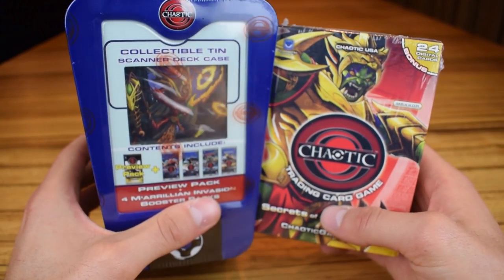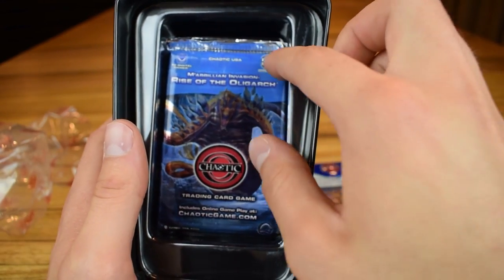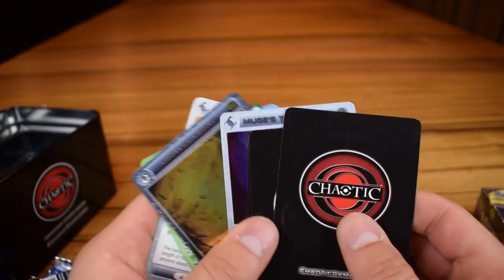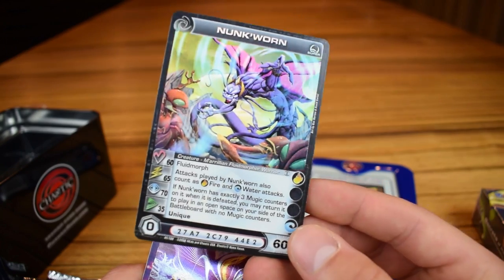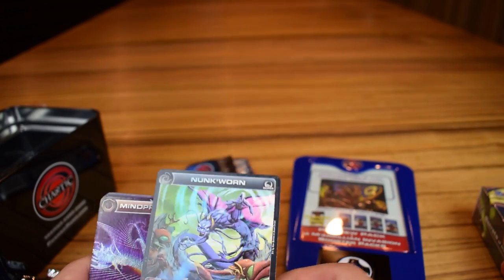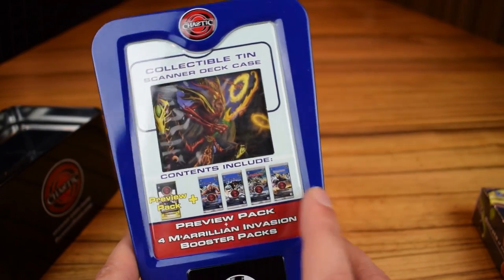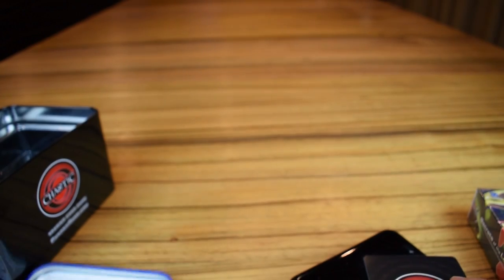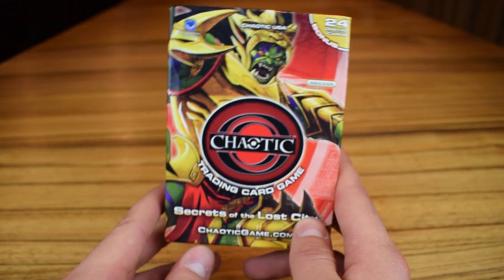*OPENING VALUABLE CHAOTIC CARDS* FIRE & STONE TIN / SOTLC DECK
Chaotic TCG Pack Opening - Collectable Tin & Starter Deck

Tags: chaotic trading card game tcg cards pack opening gameplay game play maxxor chaor ultra rare booster starter deck profile